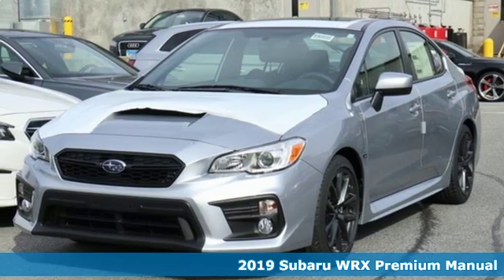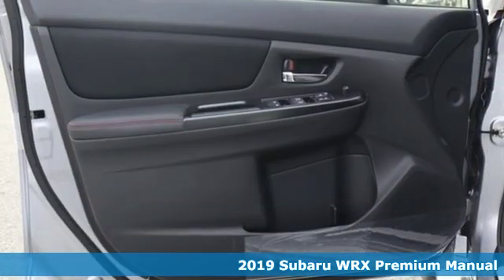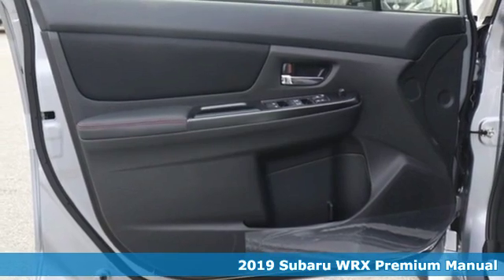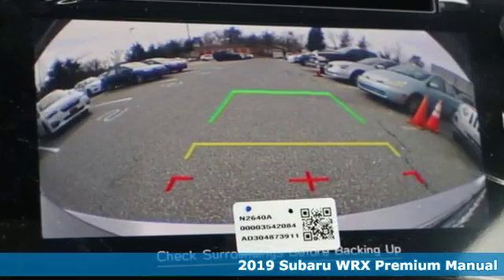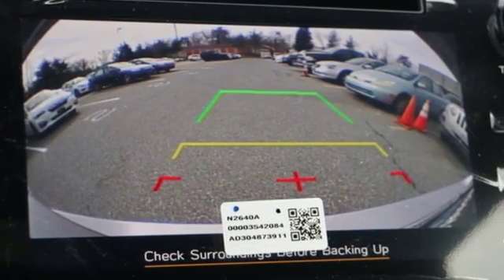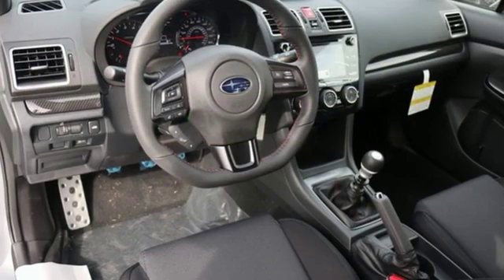New 2019 Subaru WRX Silver-Spring MD Washington-DC, MD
Year: 2019
Make: Subaru
Model: WRX
Trim: Premium
Engine: 2.0L DOHC Intercooled Turbocharged
Transmission: 6-Speed Manual
Color: Silver
Interior: Black
Stock #: S90895
VIN: JF1VA1C63K9818481

Address:
3161 Automobile Blvd